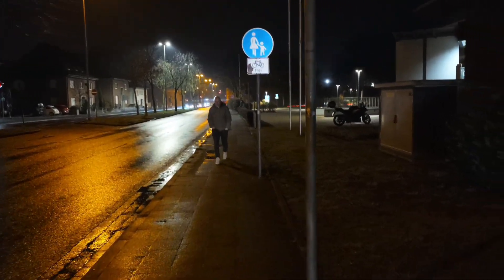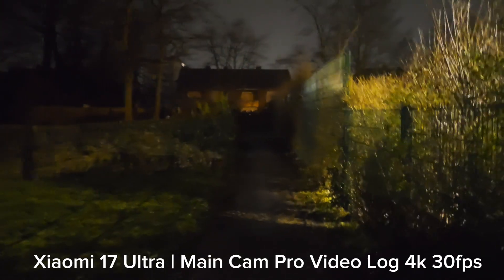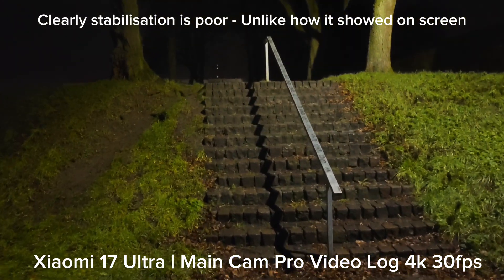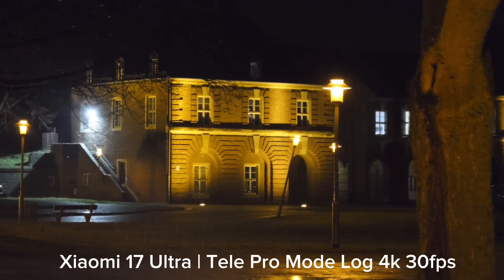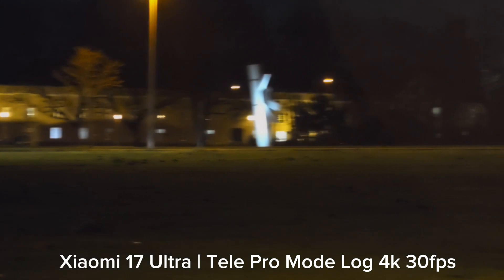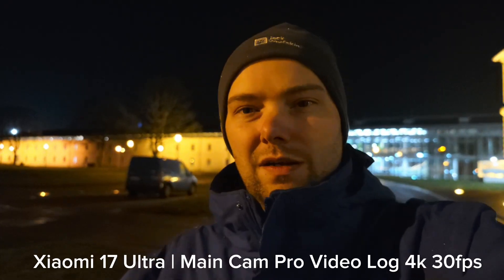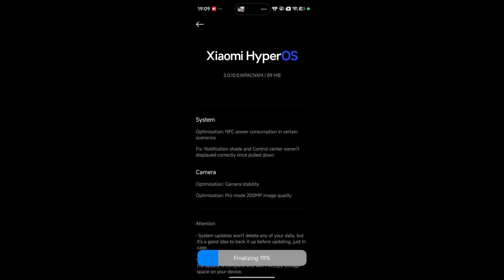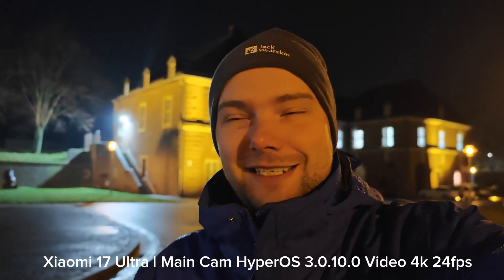🌙🎥 Xiaomi 17 Ultra – Night Video Test | Can Log Mode Rescue the Night?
Low-light video is one of the biggest challenges for smartphone cameras. In this video, I test the Xiaomi 17 Ultra in night video scenarios, focusing especially on its Log video mode to see if it can preserve details, dynamic range, colors, and noise control after color grading.

Can Log mode really make a difference in extreme low-light situations, or is standard video mode still the better choice? Let’s find out with real-world night footage and side-by-side comparisons.

🎬 What’s tested in this video:
– Night video performance
– Log mode vs standard video mode
– Noise reduction & shadow detail
– Highlight recovery & dynamic range
– Autofocus & stabilization in low light
– Color grading potential from Log footage
– Exposure control & ISO behavior

💬 Do you think Log mode is the future for smartphone night video, or does it still need work?